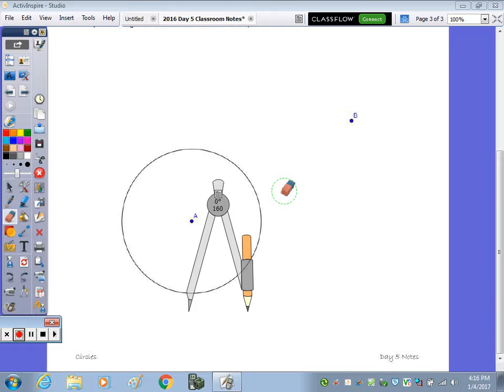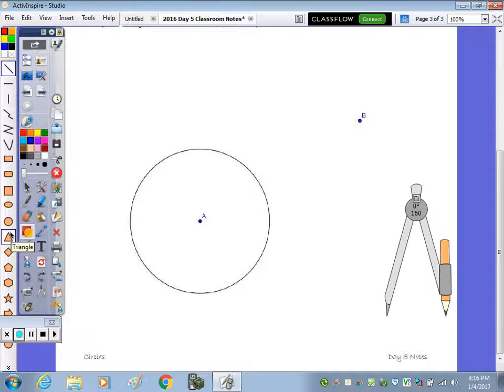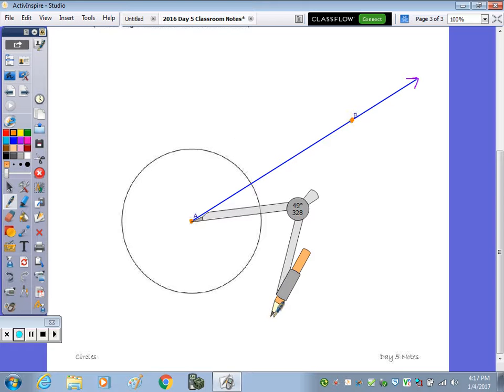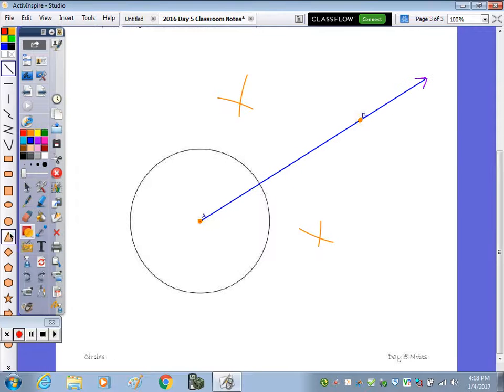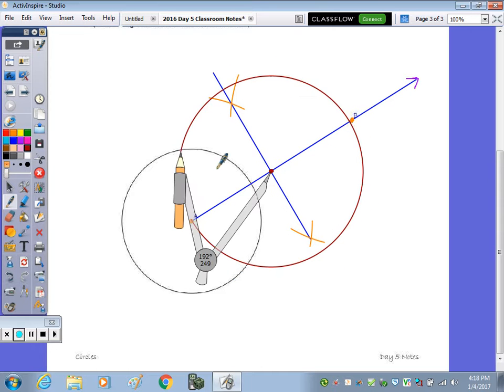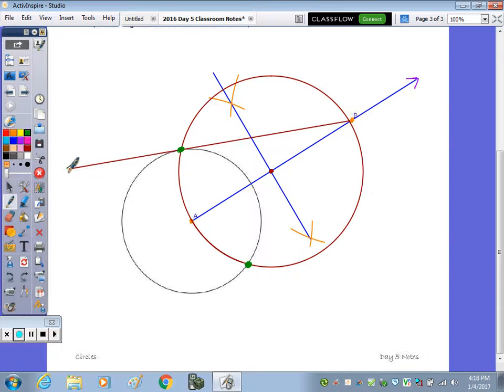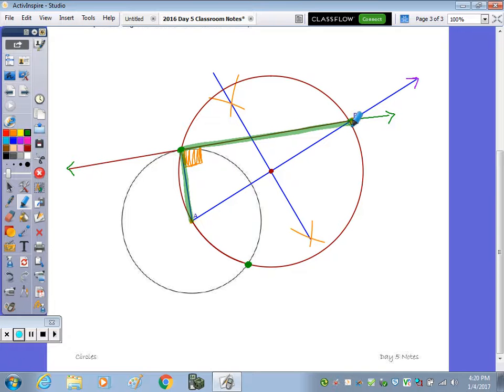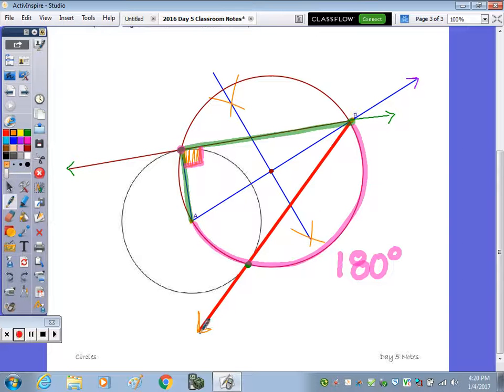Circles Construction | Line Tangent Through Point Not ON Circle